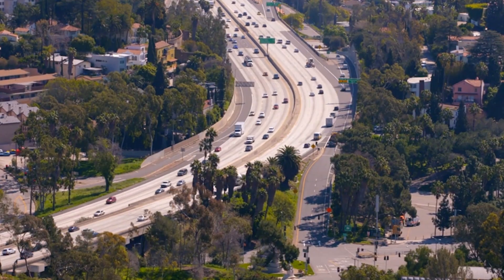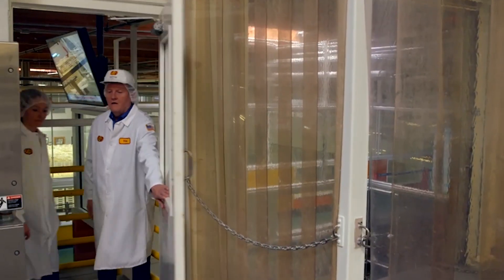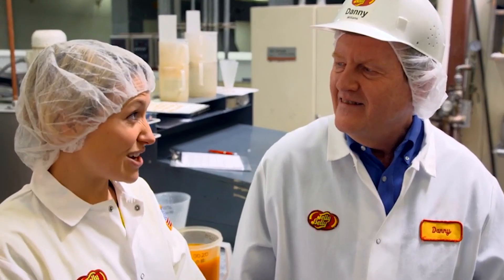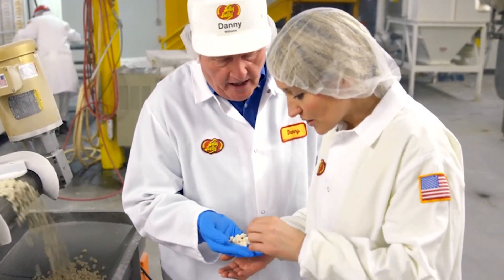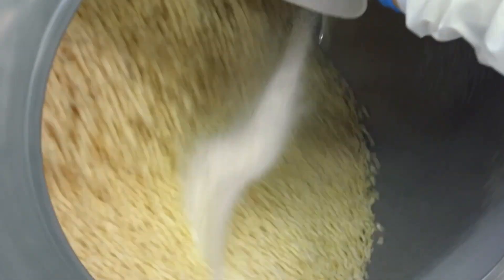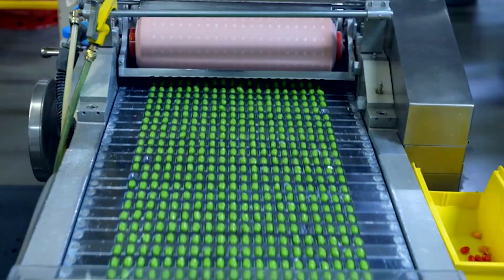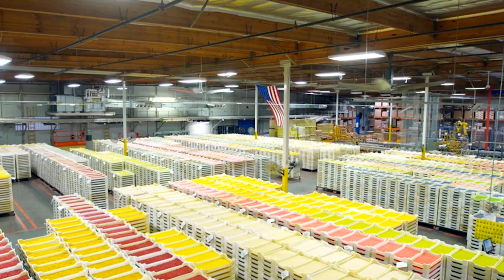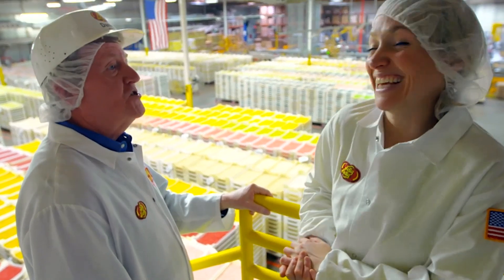How American Jelly Beans are Made (Beginning to End) | Food Unwrapped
Kate Quilton heads to a jelly bean factory in California to discover the secret behind the jelly bean making process and find some surprising secrets along the way!